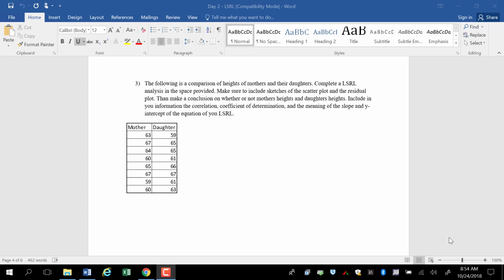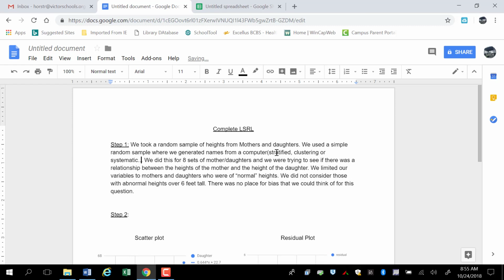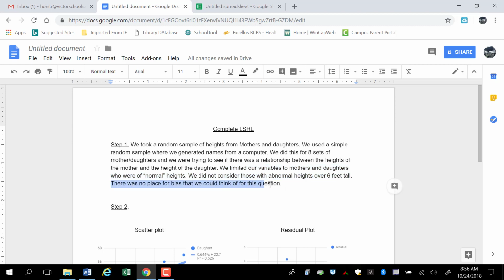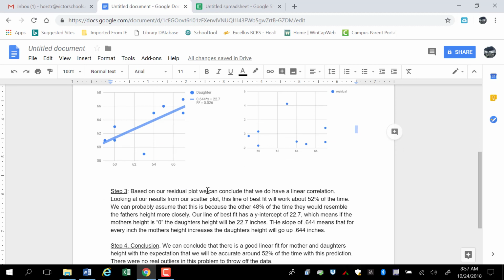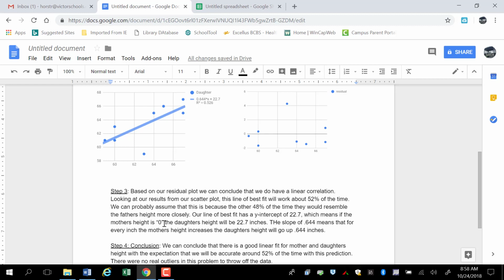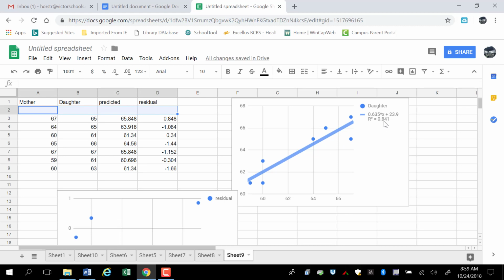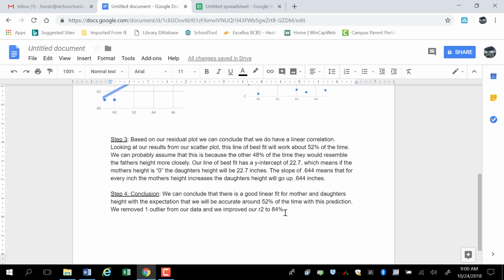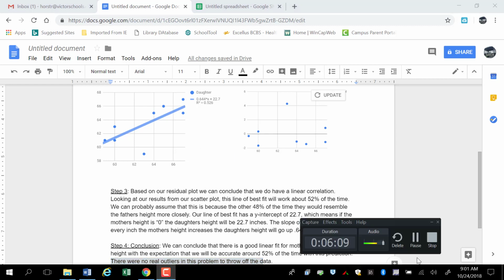complete LSRL analysis